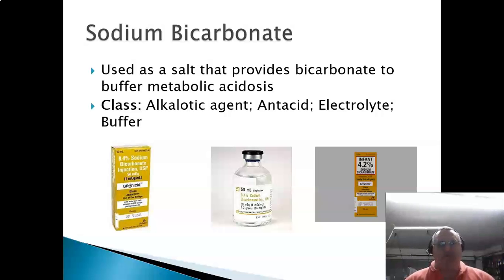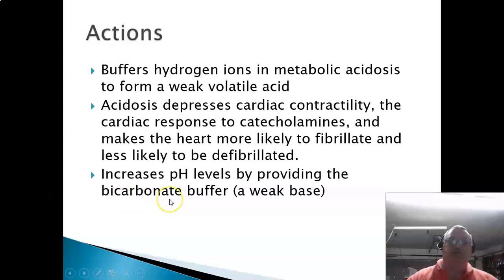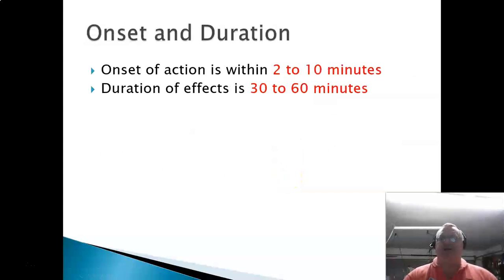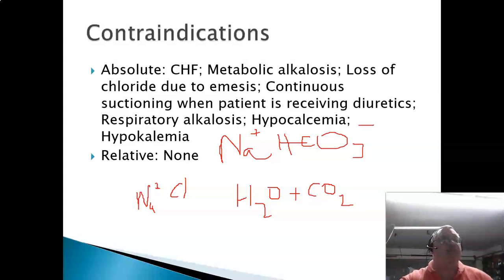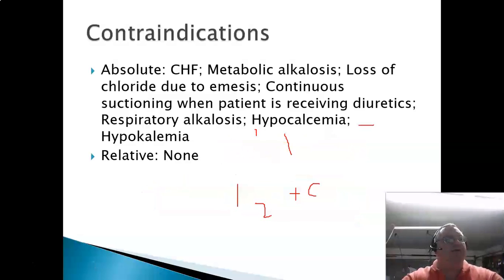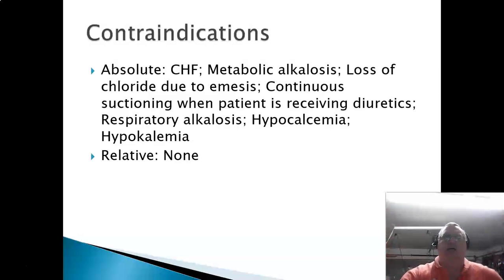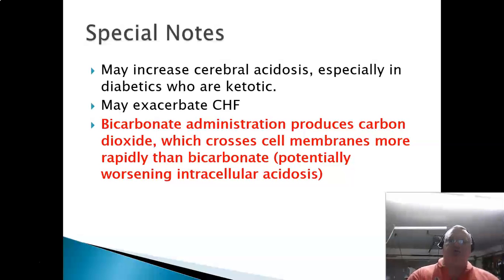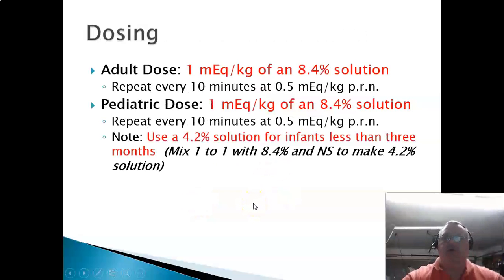MMG to NaHCO3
Review of Medication Sodium Bicarbonate for EMS